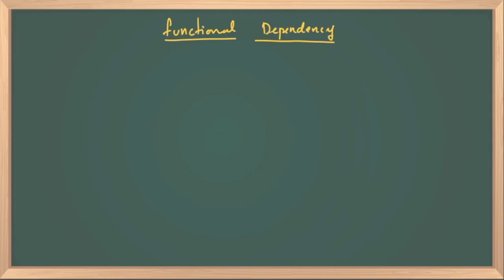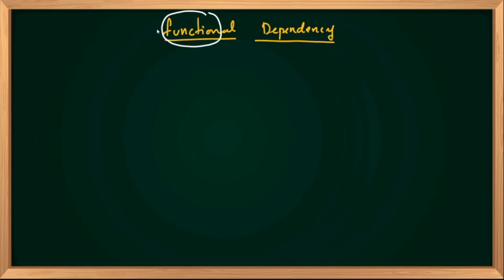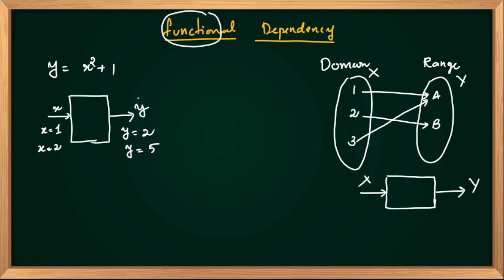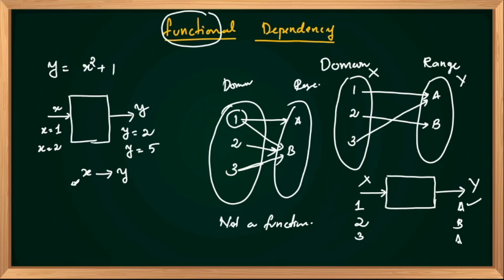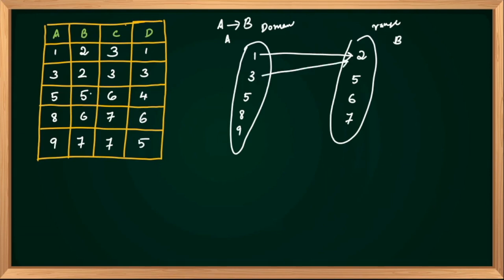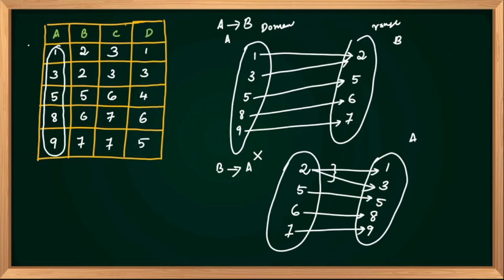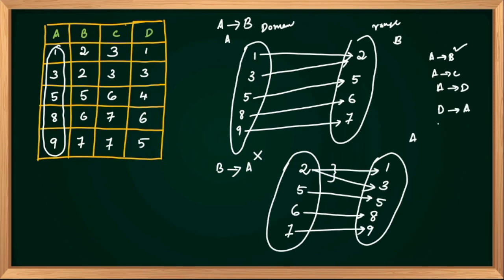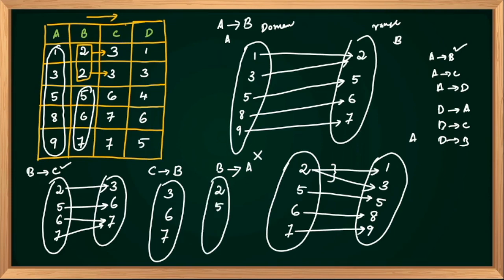DBMS : Functional Dependency : Part - 1 | Asst.Prof. Computer science Online Live Classes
Understand the real meaning of Functional Dependency in Database Design
Manifold is starting courses on ASSISTANT PROFESSOR in CE, ME, ECE, EEE and CSE from 2nd February 2022 onwards.

🟡Pre-Recorded Classes.

🟡150+ Online Exam Series.

🟡Printed Study Materials.

🟡Whatsapp Group for Doubt Clearance.

🟡Constant Monitoring and Mentoring.

▪️Follow this link to join our  Asst. Prof CSE Whatsapp Group

▪️Follow this link to join our Asst. Prof CE Whatsapp Group

▪️Follow this link to join our Asst. Prof ME Whatsapp group

▪️Follow this link to join our Asst. Prof EEE Whatsapp group

▪️Follow this link to join our Asst. Prof ECE Whatsapp group